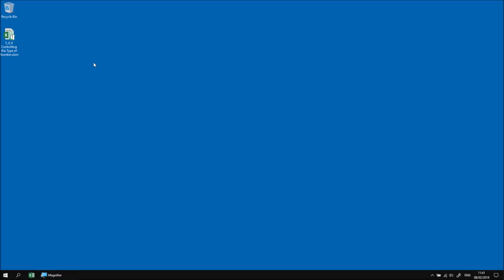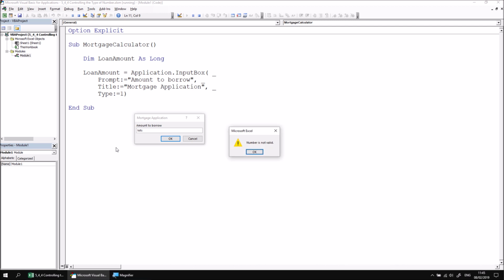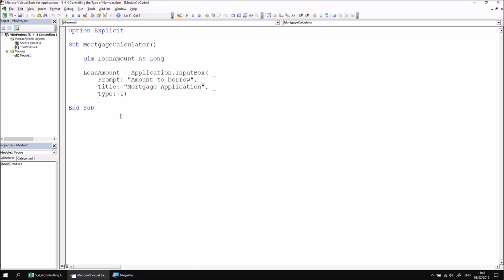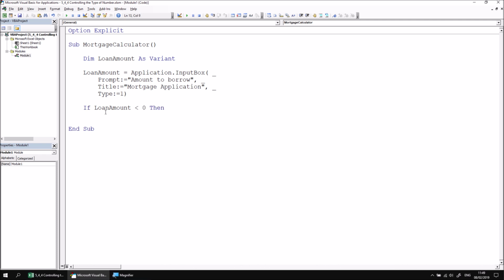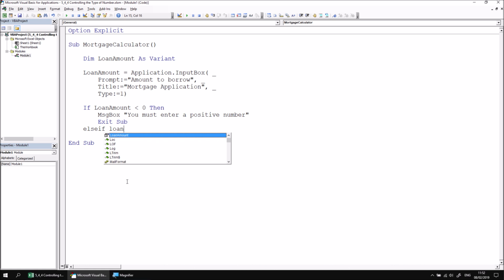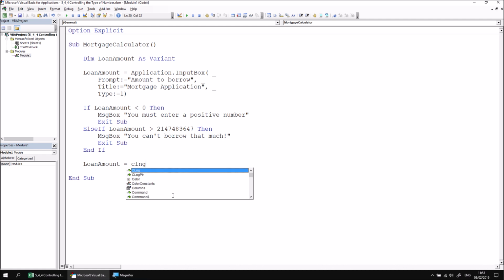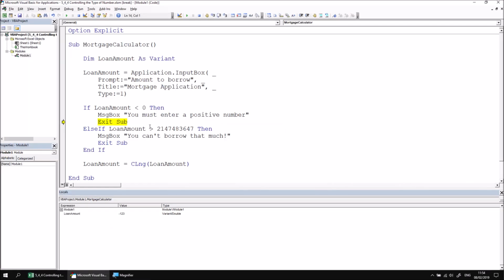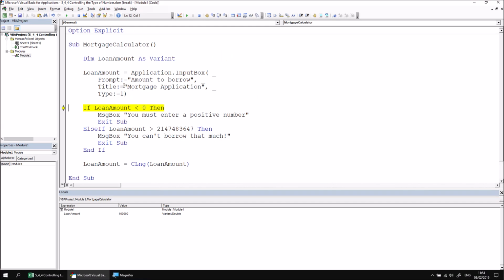Excel VBA Online Course - 5.4.4 Controlling the Type of Number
Download files and see a written version of this lesson